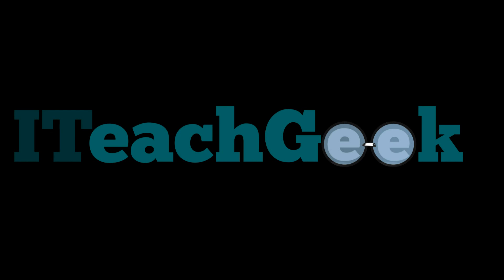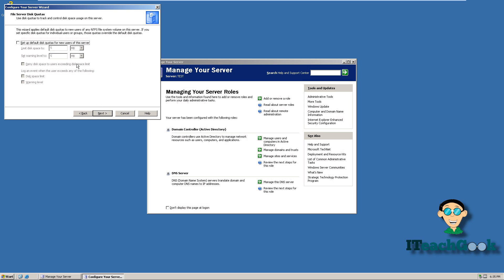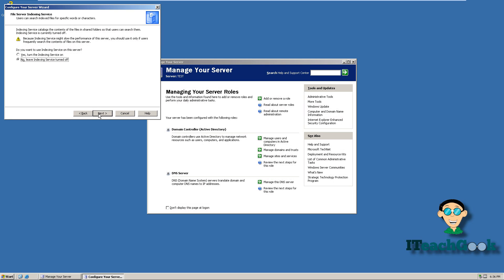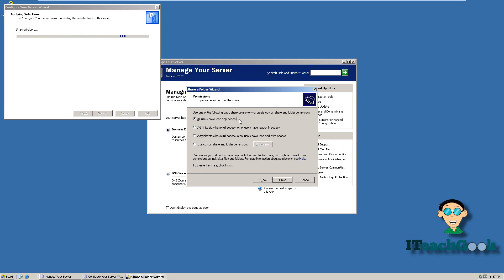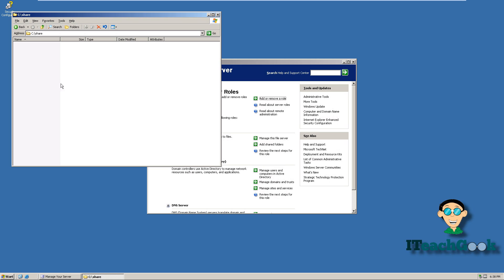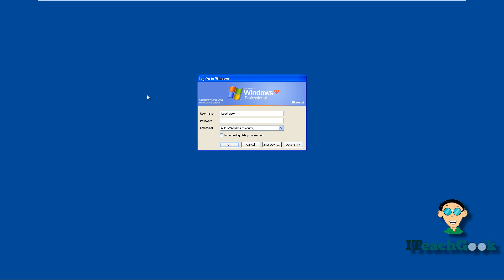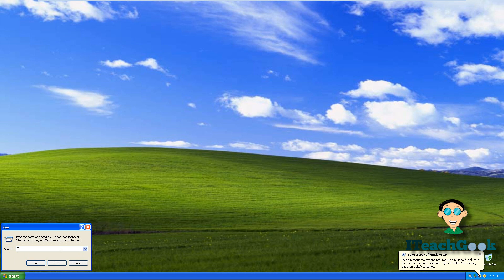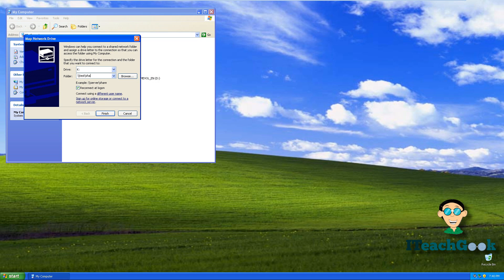How intall and configure File Services on server 2003